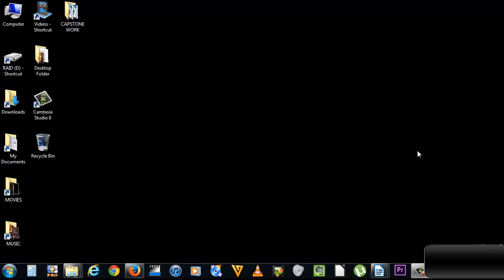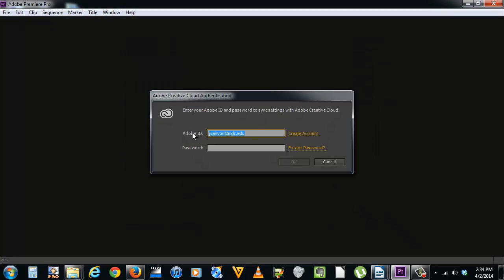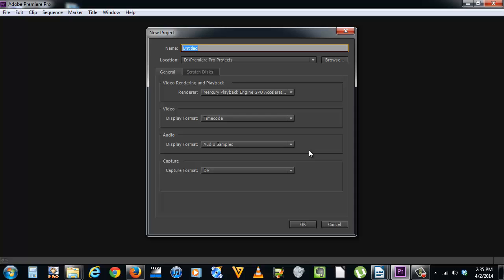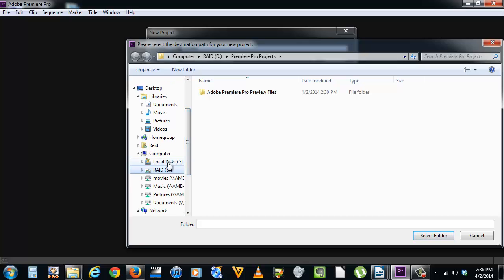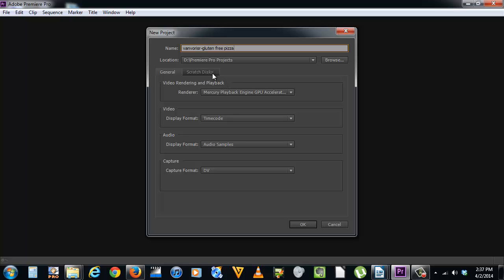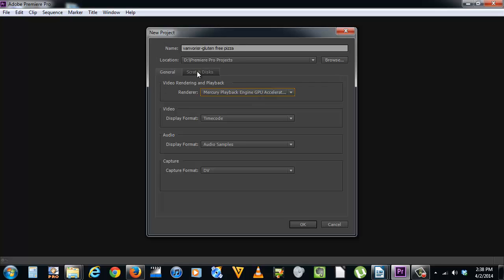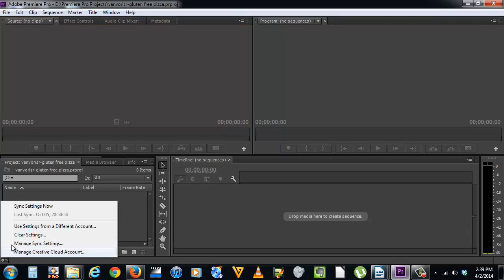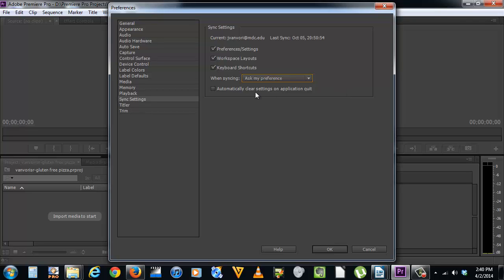FIU Launching Premiere Pro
Then download the Exercise Files so you can follow along with the tutorials